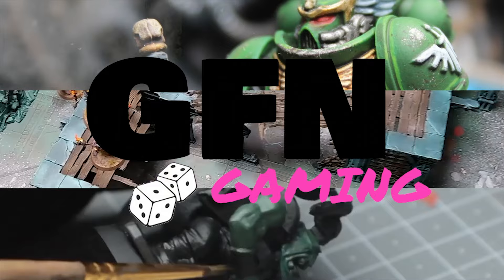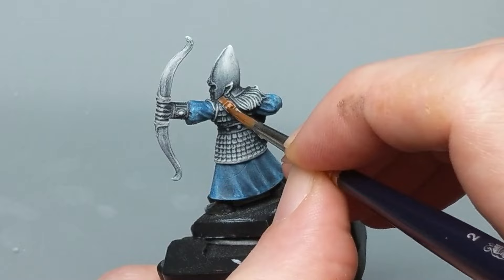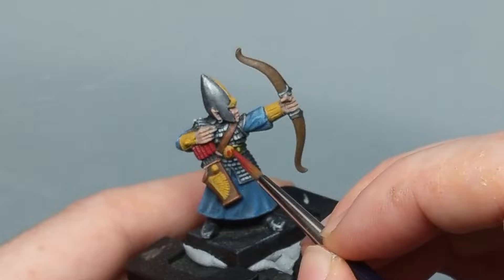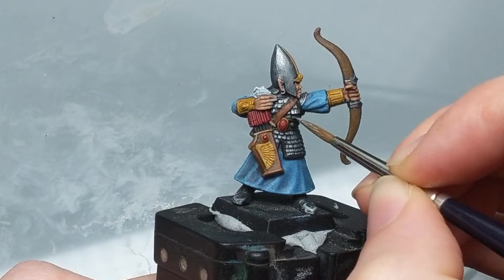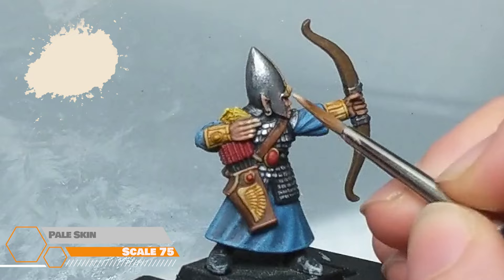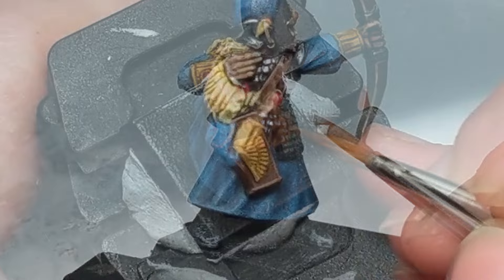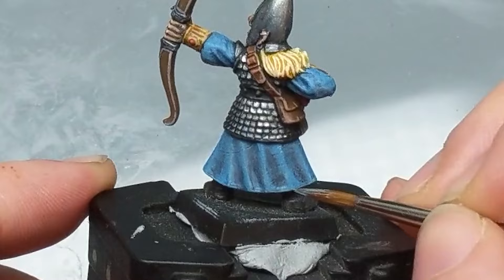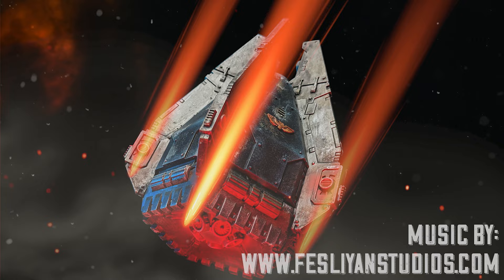Painting a High Elf Archer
Hi All,
Little bit different - i've got a whole bunch of Elves to paint for a fantasy army. Old world, Age of Fantasy, old school warhammer - whatever the flavour I need to get them painted.

I try a bit of slap chop, a bit of glazing - a bit of everything in this video.

I'm not a painting wizard but I wanted to improve on my last painting tutorial video format and I prefer this one.

Anyway - Thanks for endulging me.